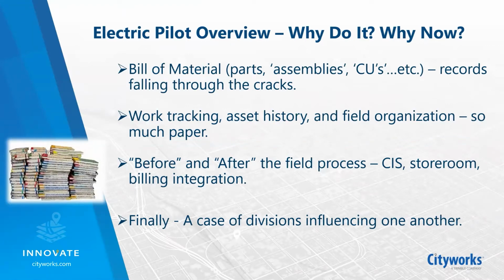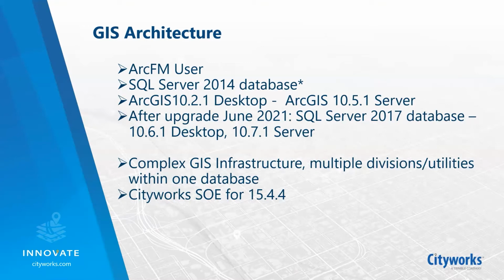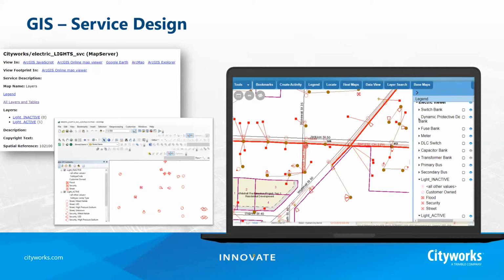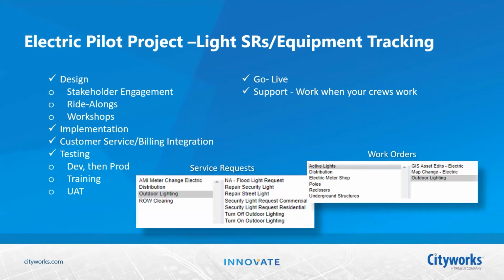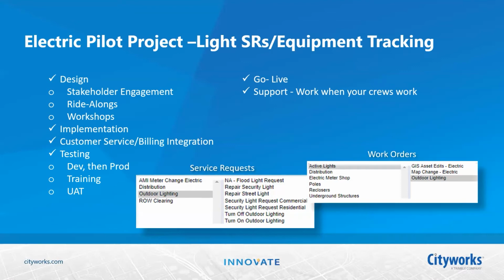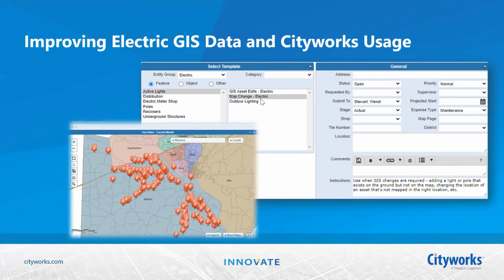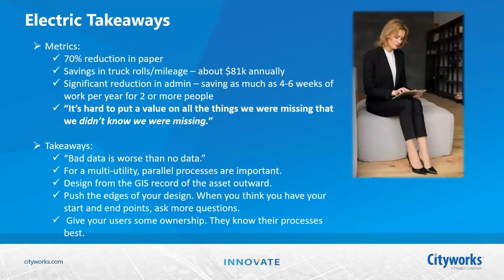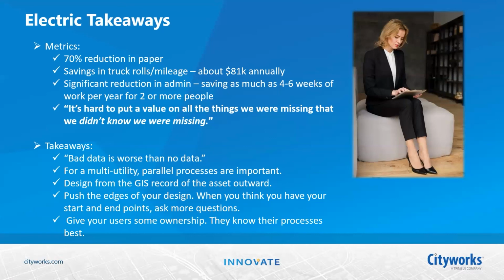Jackson Energy Authority Organize the Mess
AMS

Jackson Energy Authority (JEA) in Jackson, TN is a multi-utility that uses Cityworks across Electric, Gas, Water, Wastewater and Telecommunications. Throughout JEA’s 60-year history, the Electric division has used paper printouts to track work, keep detailed asset information, and respond in timely ways to customer requests. Even after implementing a robust GIS, there was a disconnect between asset information and work management for Electric crews. Beginning in 2018, JEA’s IT department implemented a pilot project and then a full rollout of Cityworks for Electric. Co-Presenters Grant Rodgers, Jon Taylor, and Ellie Maclin will describe the project processes, final design, and current system state including integrations with CMS and billing.